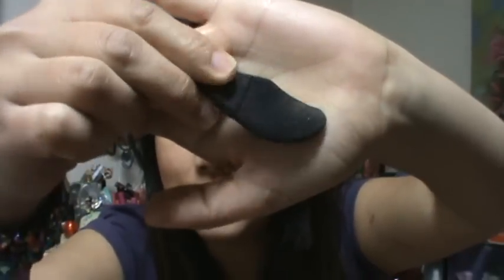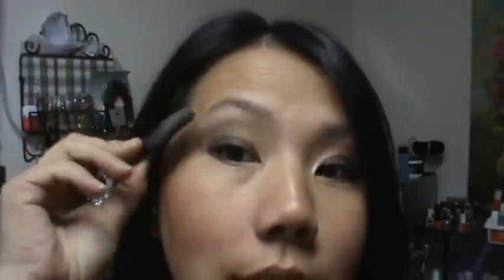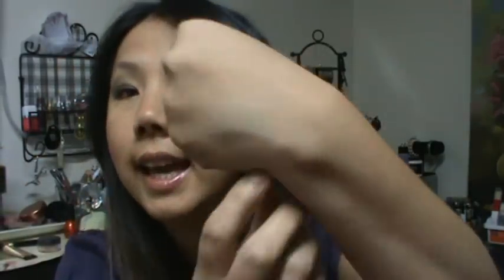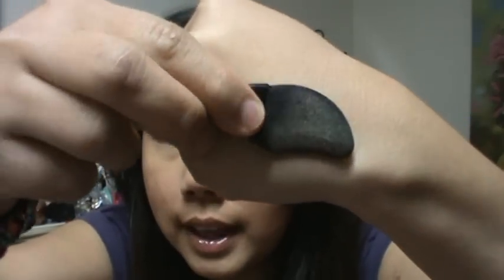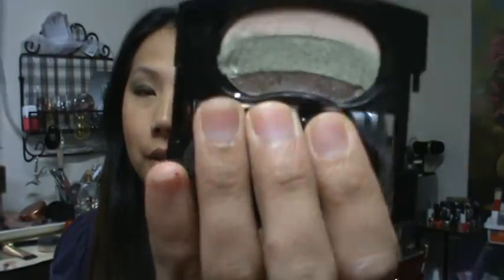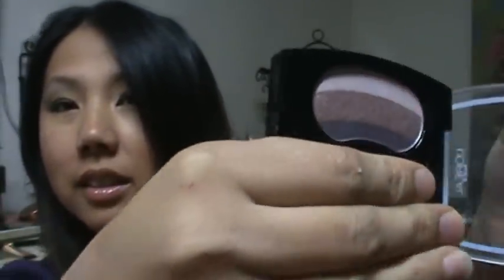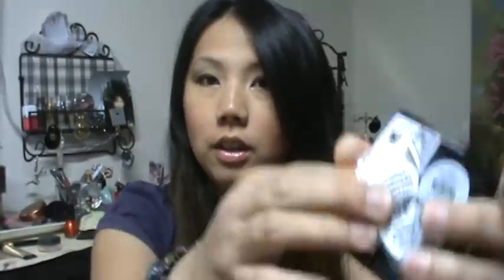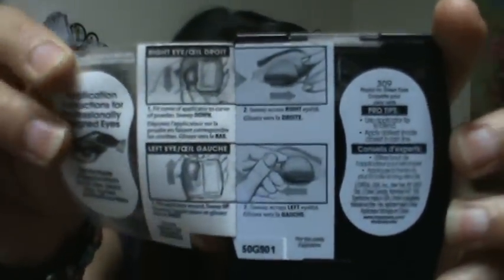Loreal: The One Sweep Eye Shadow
Hi girls, this is the NEW ONE SWEEP EYESHADOW from Loreal. I got two colors in PlayFul for Brown eyes and Playful for Green eyes...

These makes things easy if your in a rush but if you have time take the time to really do your eyeshadow how you would like it.